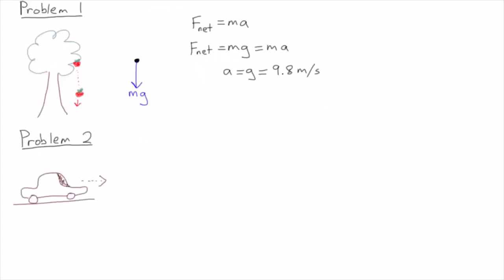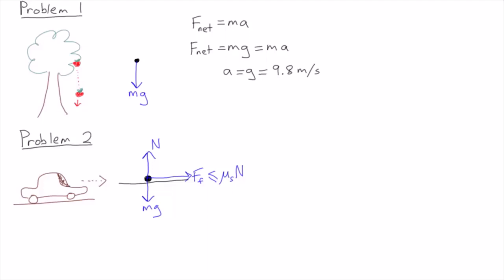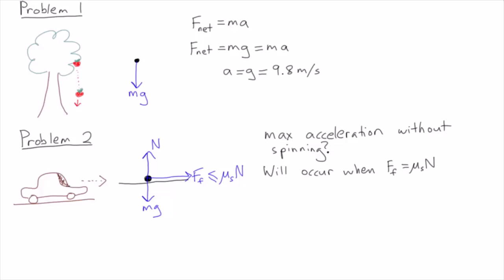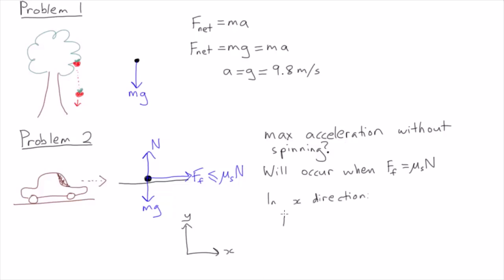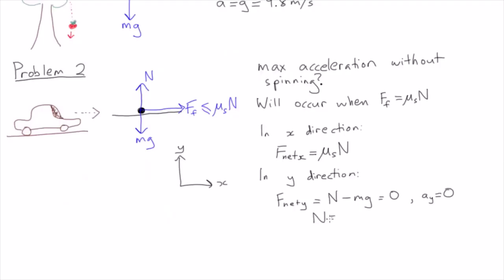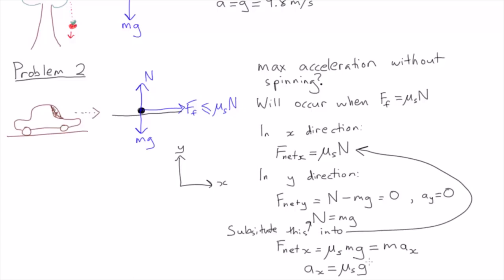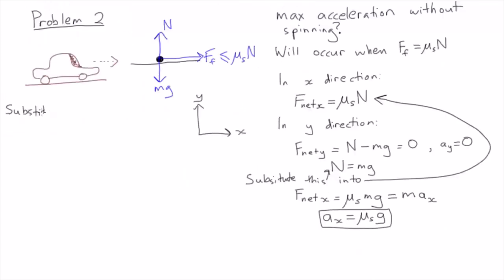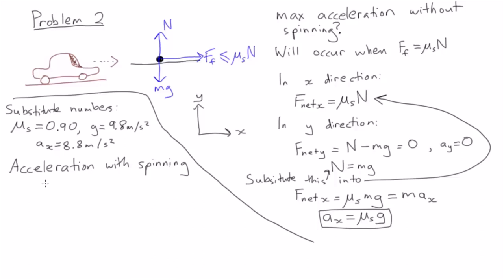More complex free body diagram - car | Mechanics | meriSTEM